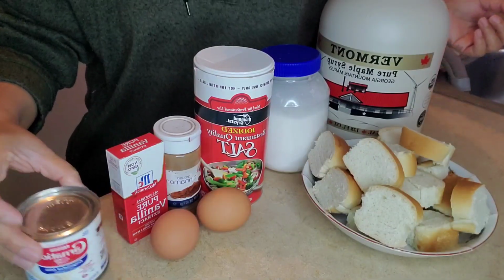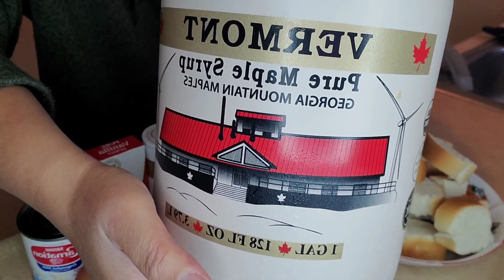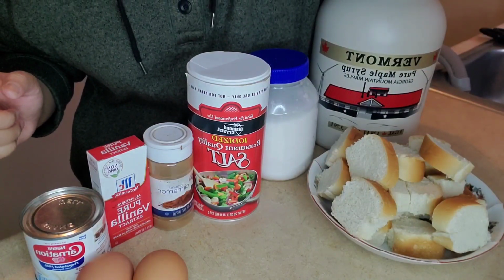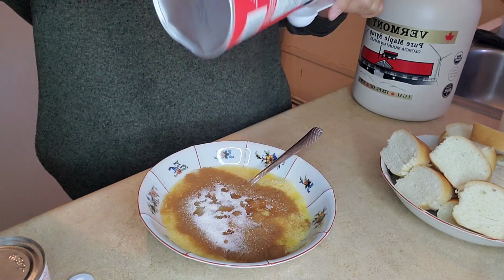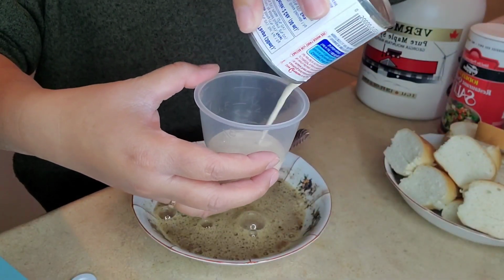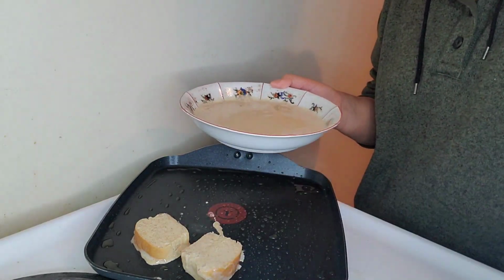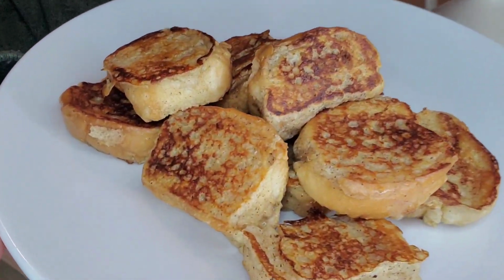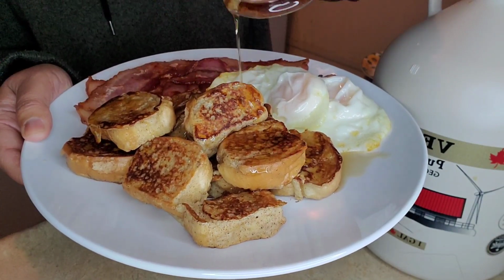French Toast by Goofy Ruby- Quick and Easy Breakfast Recipe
I love French toast, Gemstones! How about you?